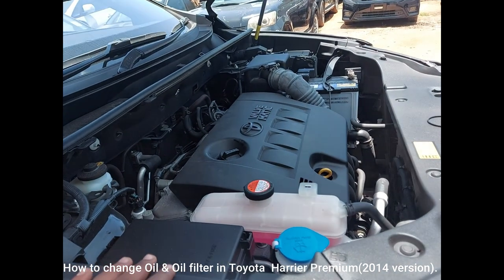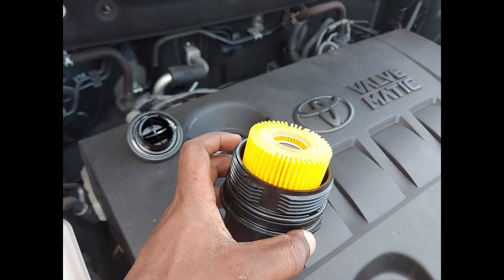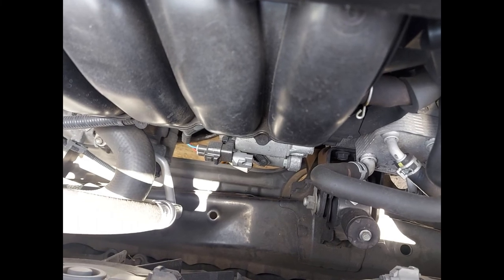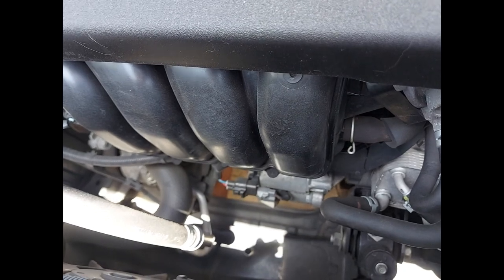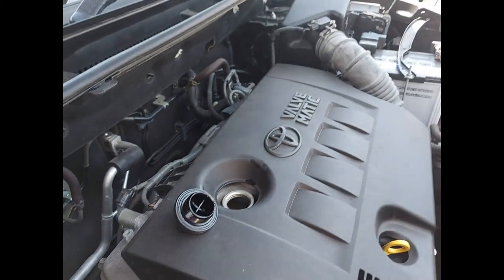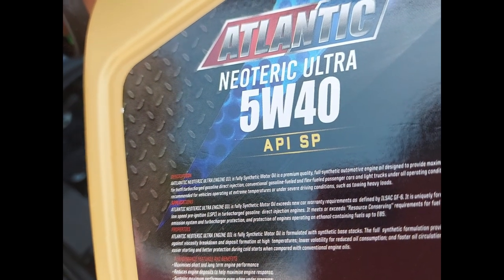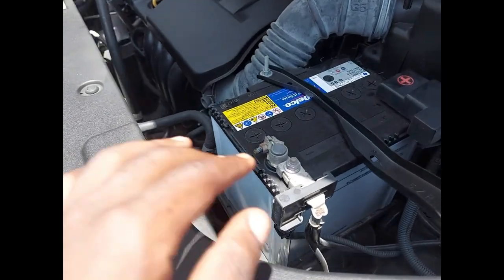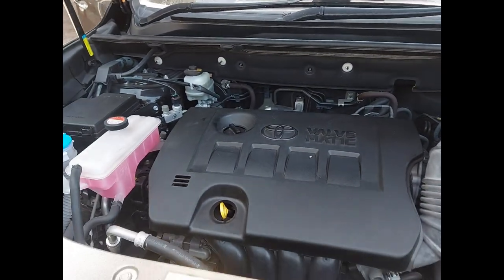How to change Oil & Oil filter in Toyota Harrier Premium 2014 version.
Toyota Harrier Premium (2014/3 Version)  is a line of cars manufactured by Toyota. Originally a subcompact, the Toyota Harrier 2014 has gone through several generational changes, becoming both larger and more upscale, moving into the compact car segment. Toyota Harrier 2014 is available in 3 variants – This Toyota Harrier comes with a 2.0L engine, and 5 Speed  CVT gearbox  (151 HP @ 6100 RPM) reaching a top speed of 112 mph (180 km/h). The vehicle has a normal 10km/L, economy (saves fuel up to 14km/L, and sporty driving mode  also gets a fresh set of cosmetic and feature updates.